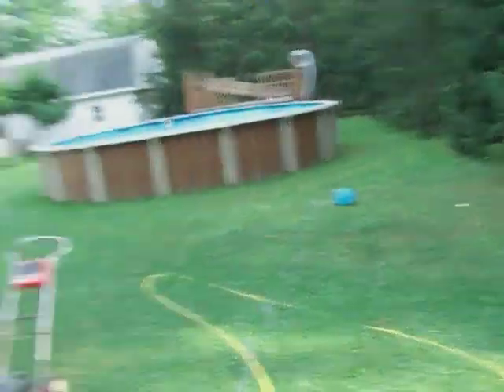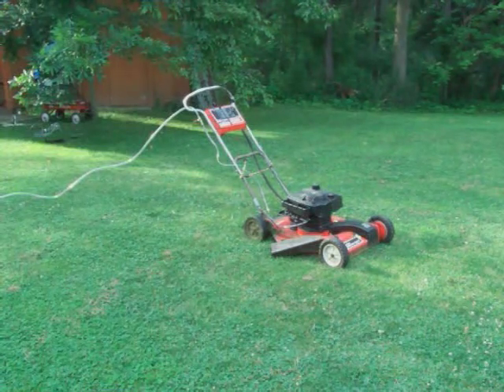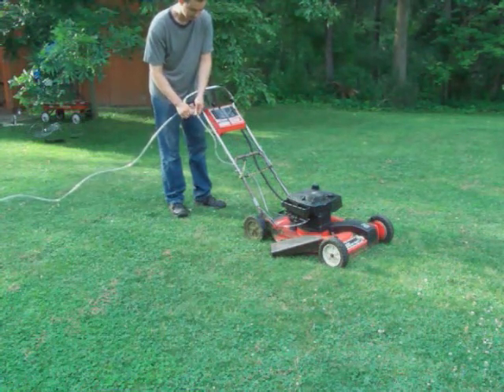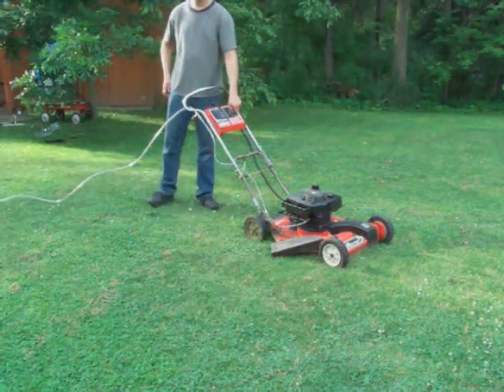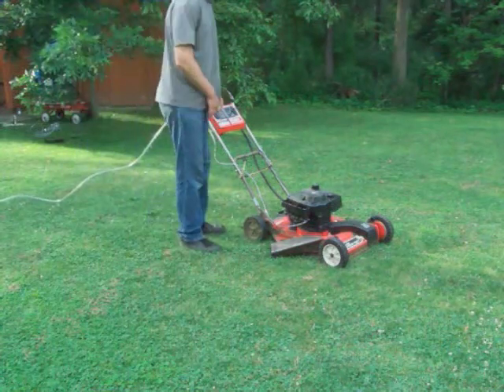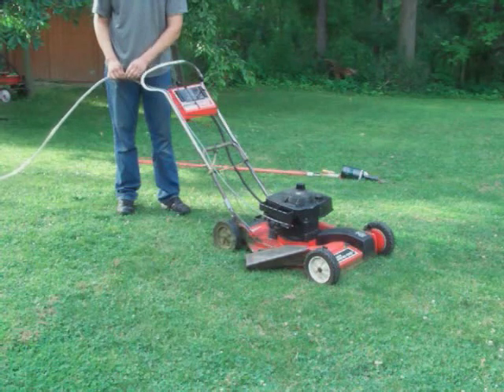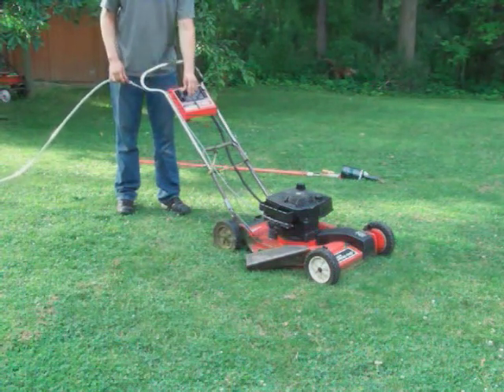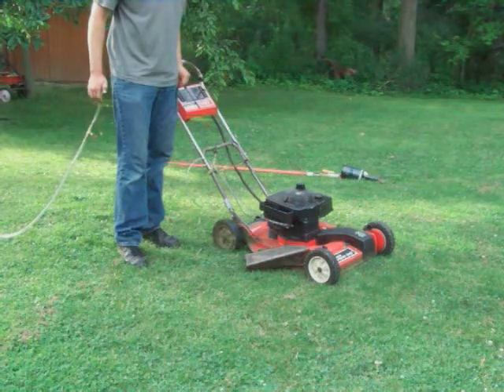hydrogen lawnmower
i ran my lawnmower off of streight hydrogen as well as used it as a gasoline booster. these were the results